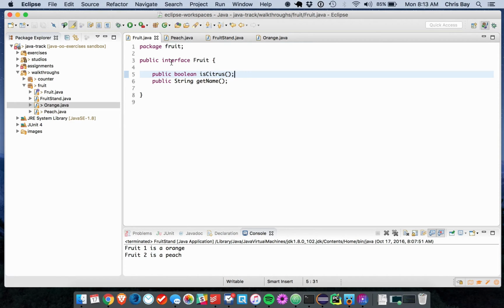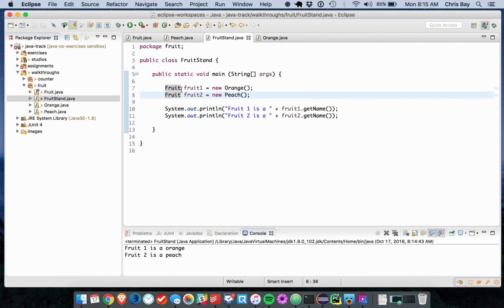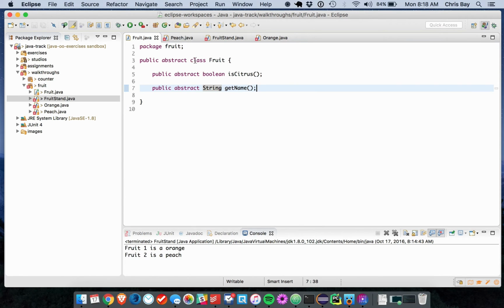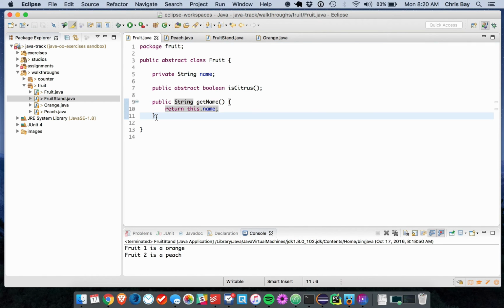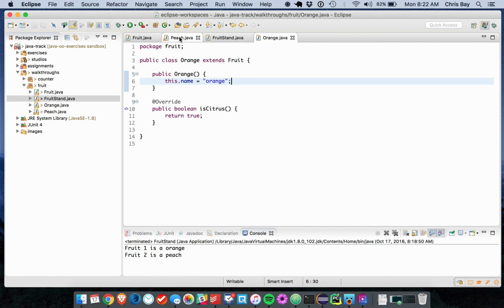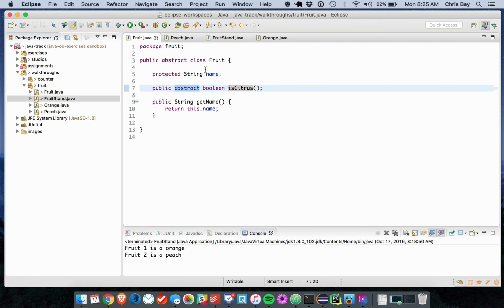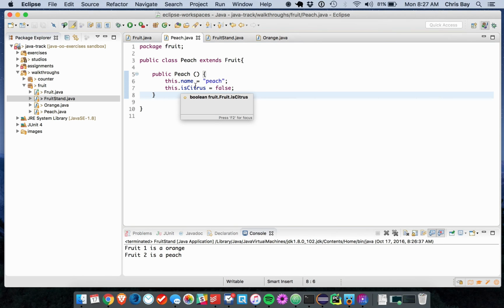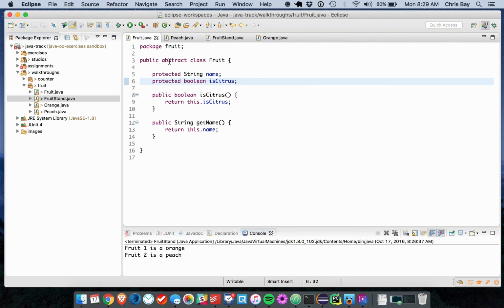Intro to Abstract Classes and Methods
For Java Skill Track

NOTE: At around 9:20, it is incorrectly stated that both package and protected modifiers allow a subclass to access a property. In fact, this is only true for protected.